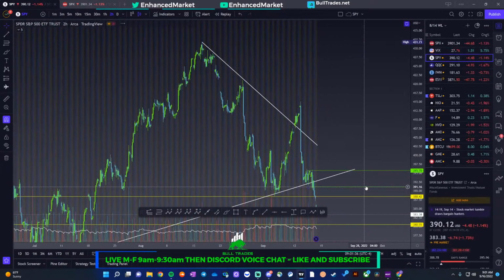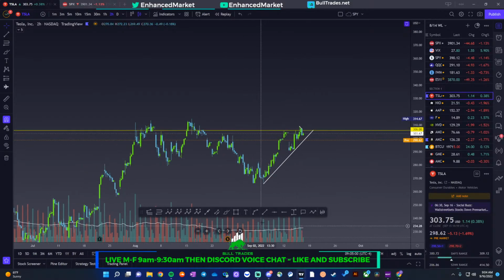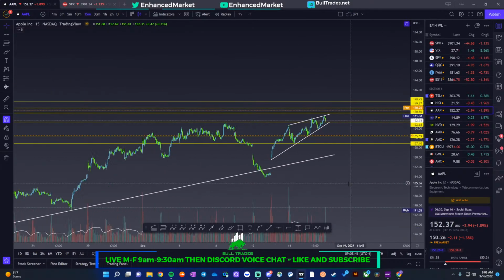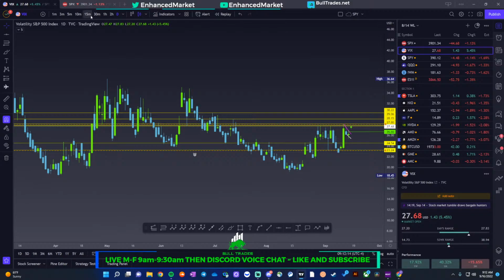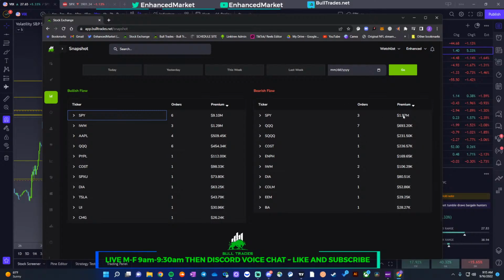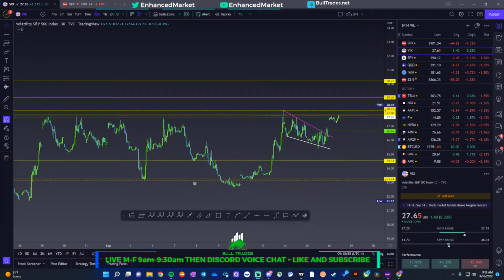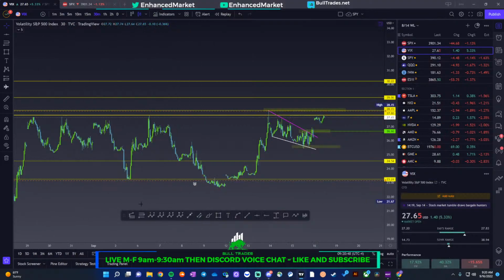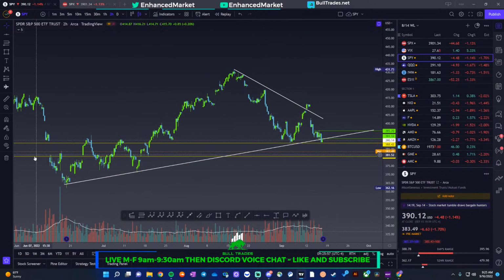PRE MARKET ANALYSIS / BLOOD IN THE STREETS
1-on-1 Session?